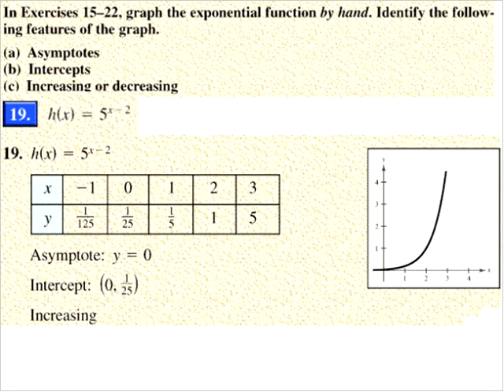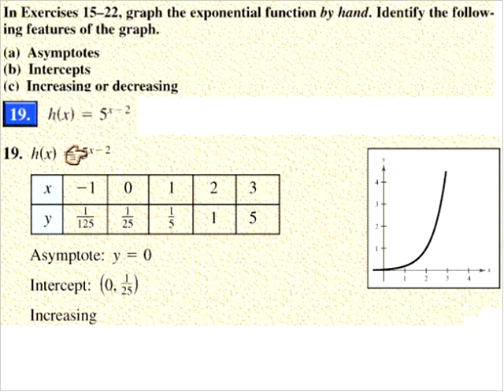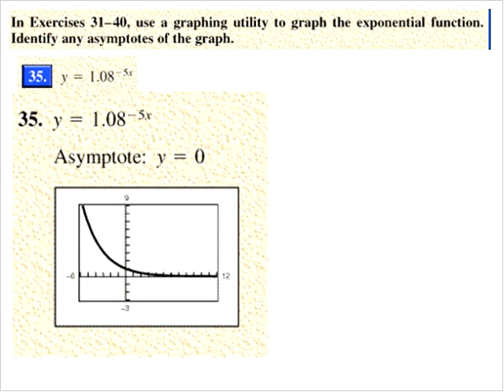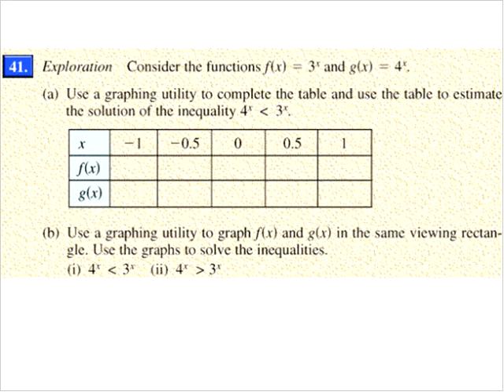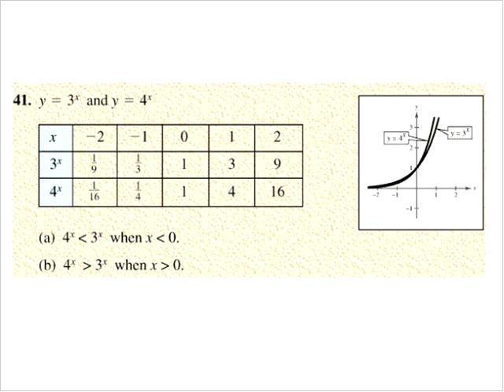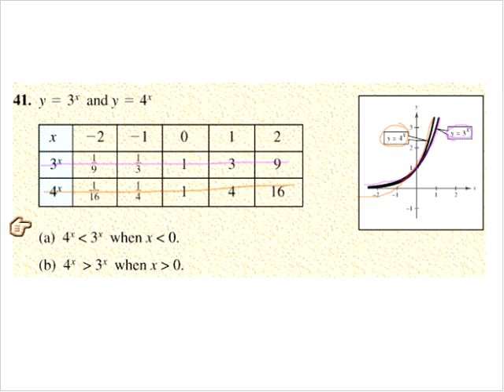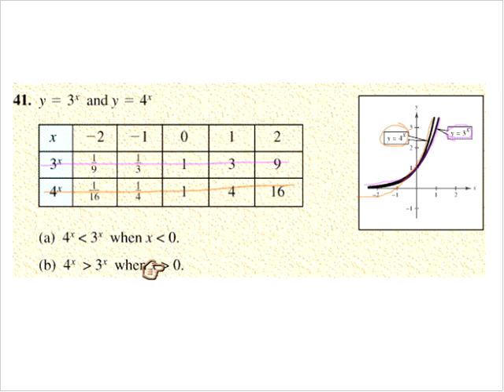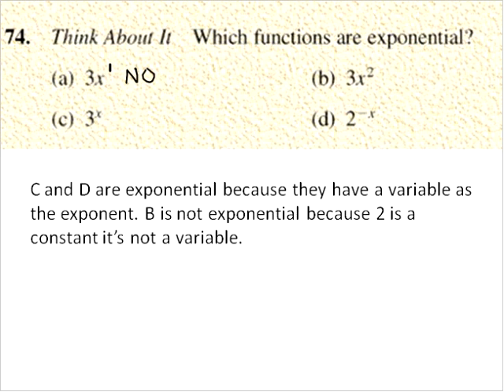3 01 Movie 640x480 h264